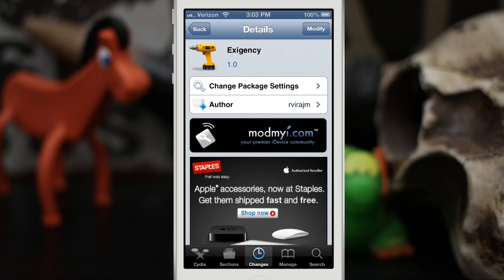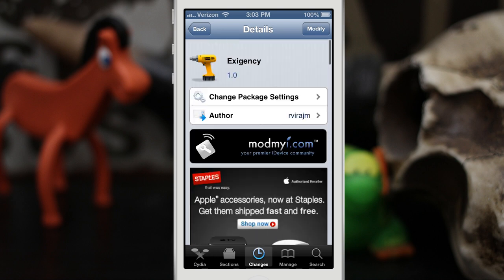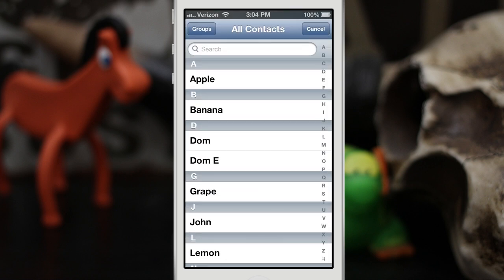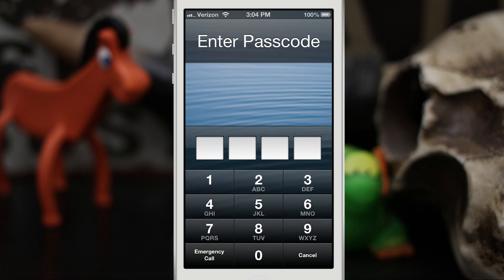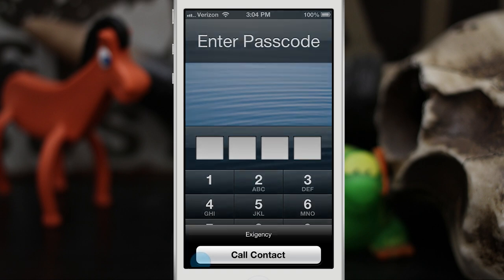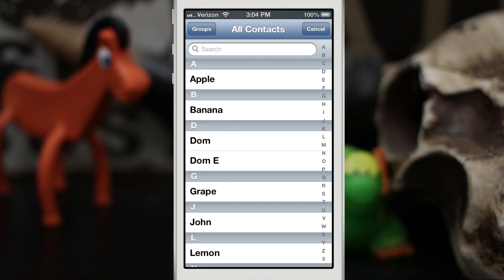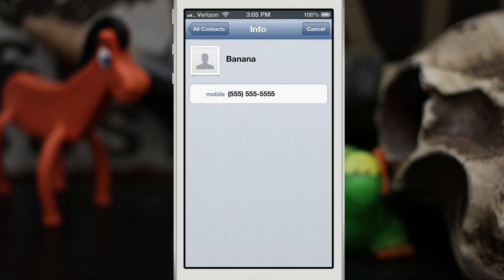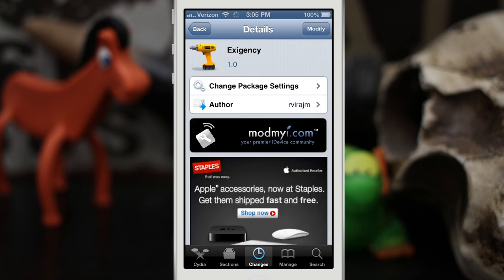[Cydia Tweak] Exigency - Dial A Contact From Lock Screen Passcode Emergency Call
Exigency is available for free in the ModMyi repo.